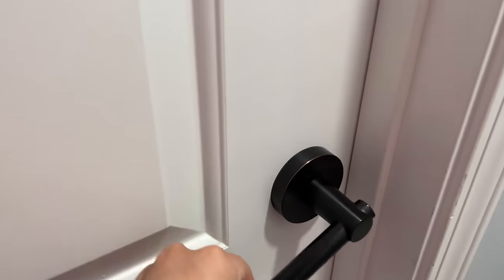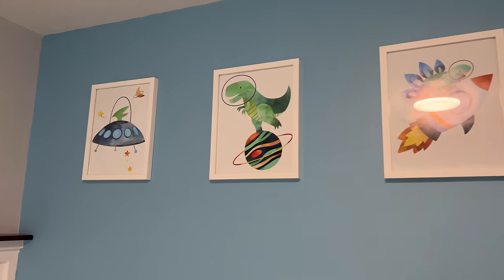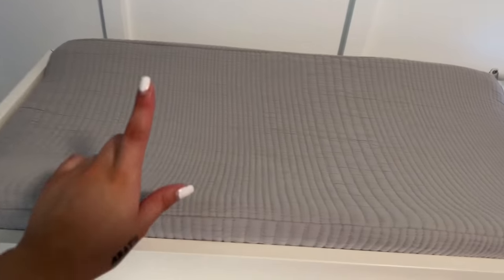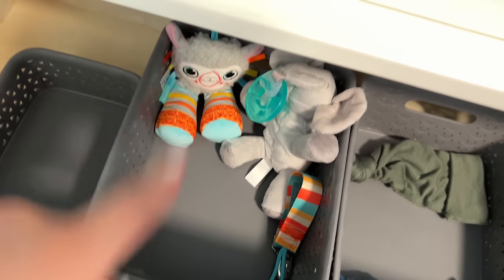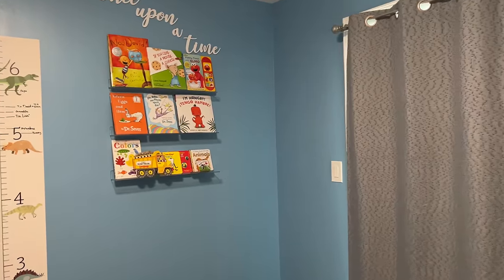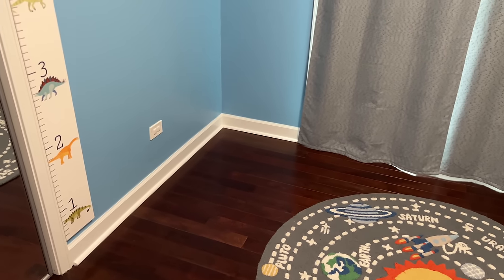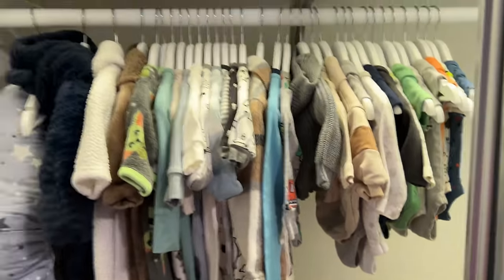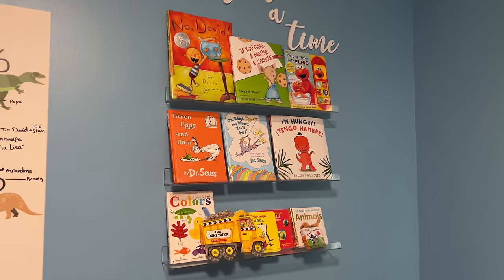NURSERY TOUR/ NAME REVEAL!!👶🏻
SHOP EVERYTHING FROM MY NURSERY HERE👇🏼
💙AMAZON STOREFRONT
💙DINOSAUR STICKERS
💙HATCH SOUND MACHINE
💙BABY PROOF DRESSER
💙OUTLET COVERS
💙STORAGE CUBBY
💙DINOSAUR PIGGY BANK
💙TRUCK DRESSER KNOBS
💙DINOSAUR BINS
💙LAUNDRY BASKET
💙BABY HANGERS